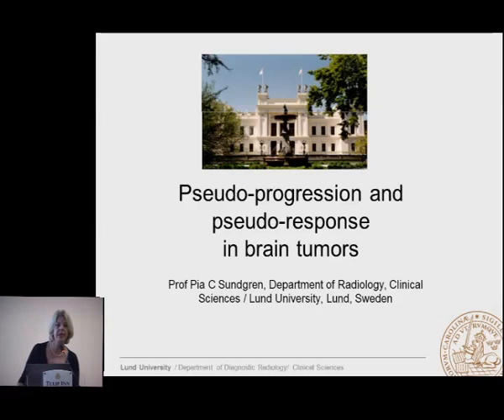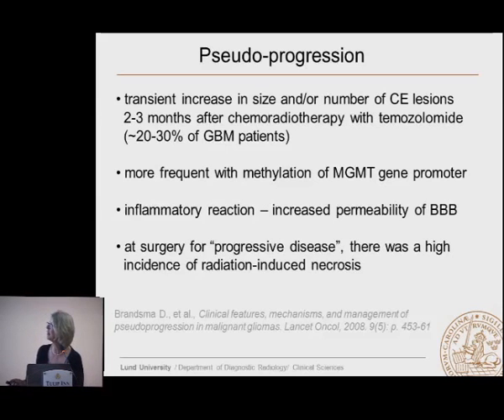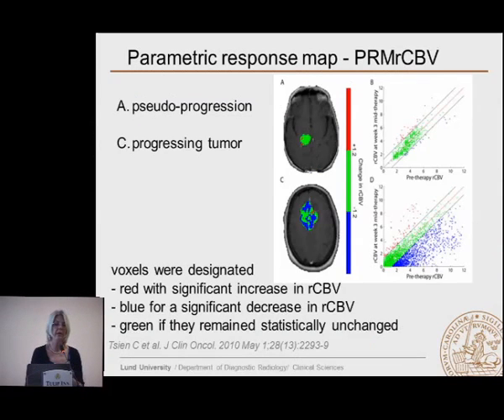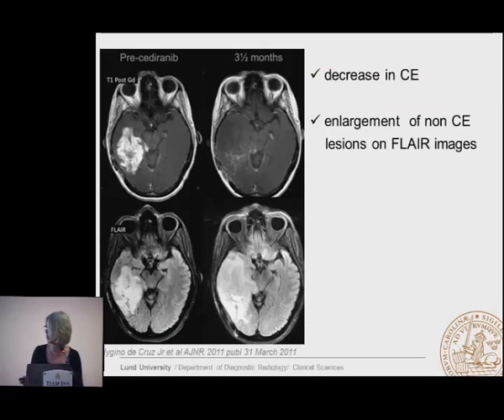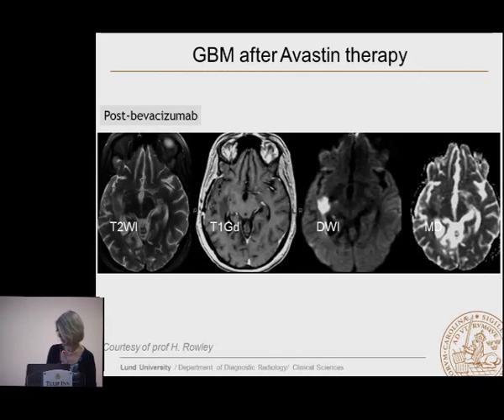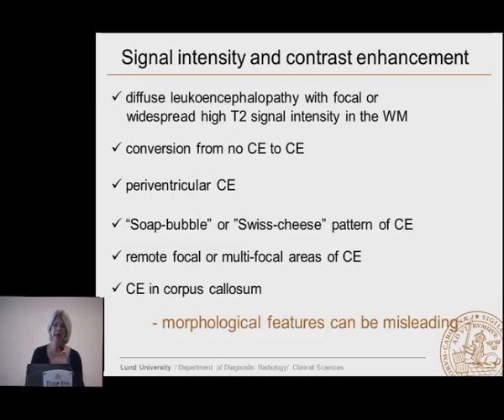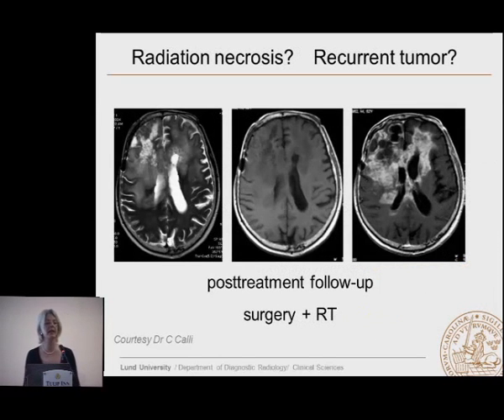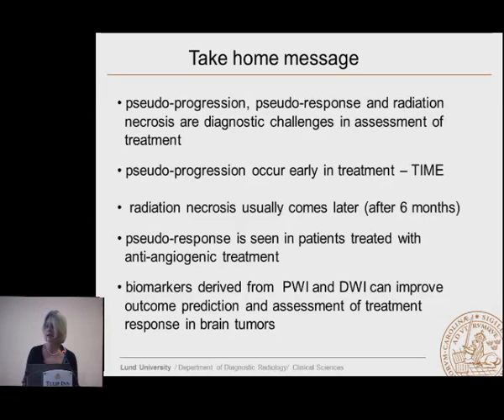Pseudoprogresija i pseudoodgovor na terapiju Pia Sundgren